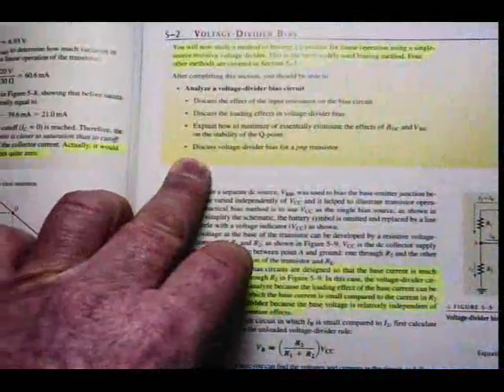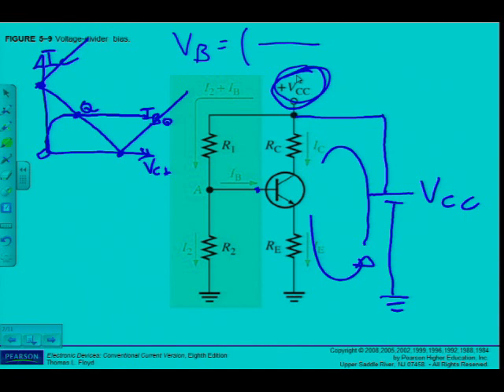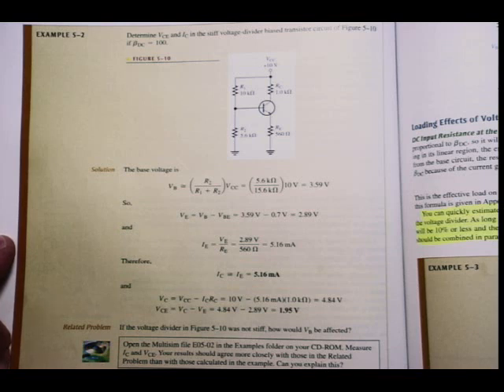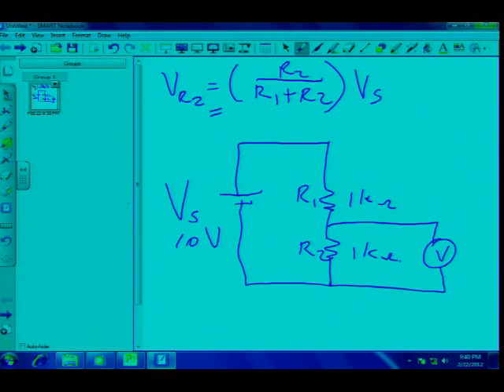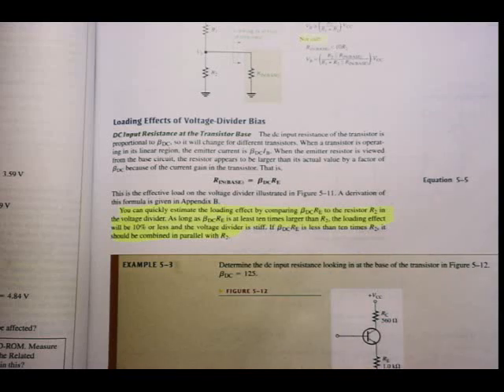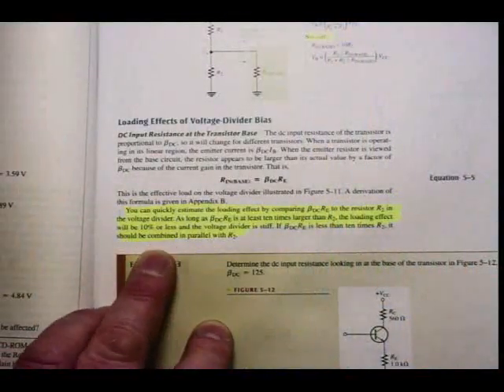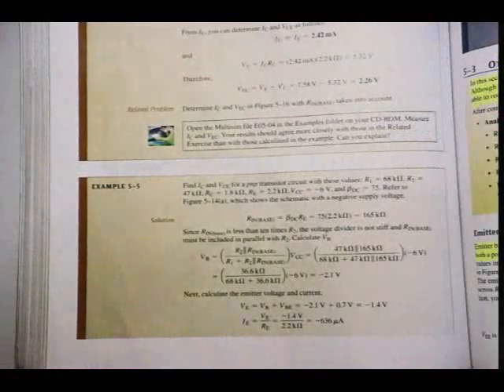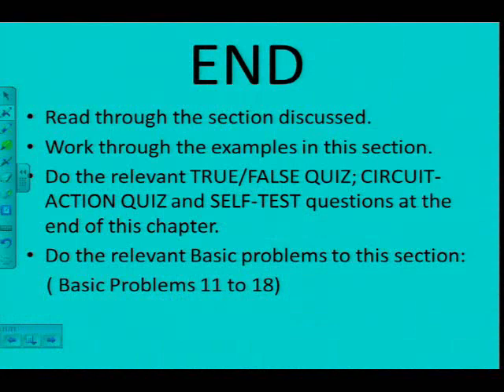EDSU-ELEC 2-Chapter 5 2 VOLTAGE DIVIDER BIAS